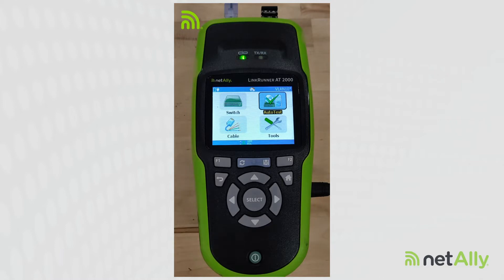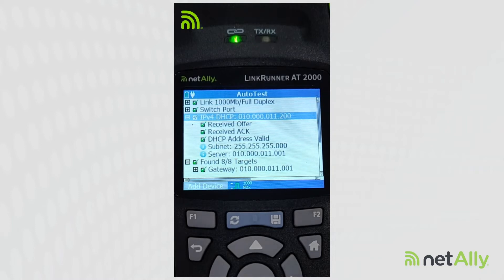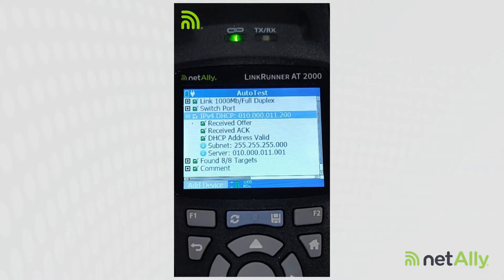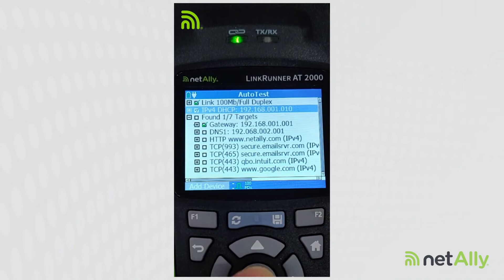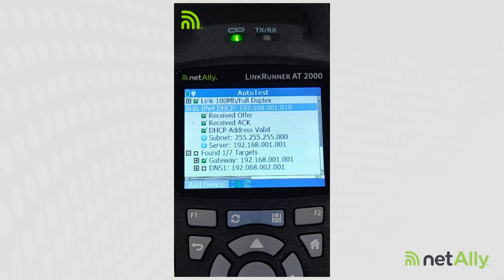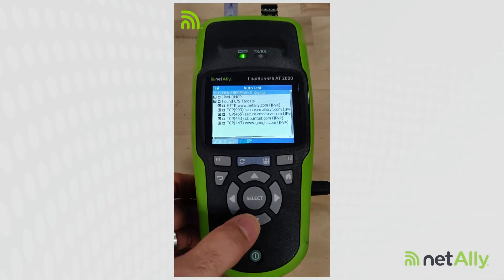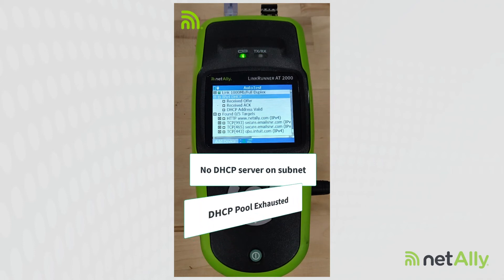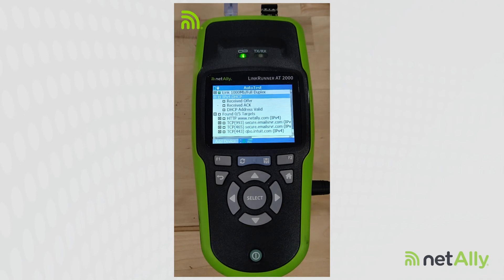DHCP verification with LinkRunner® AT 2000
Learn how to get a DHCP address on the LinkRunner® AT 2000.